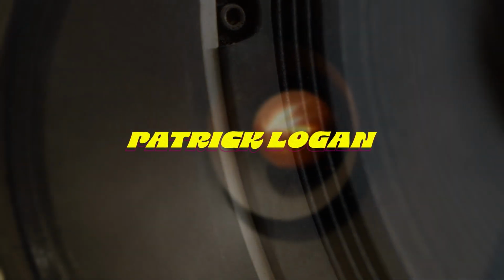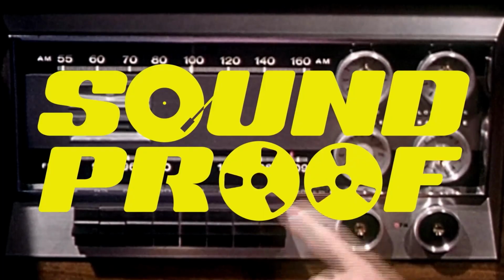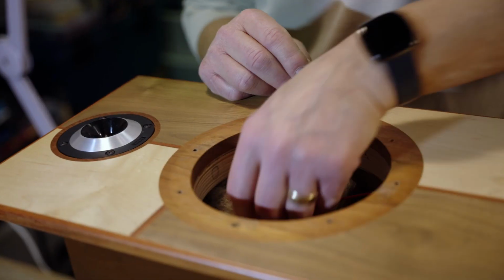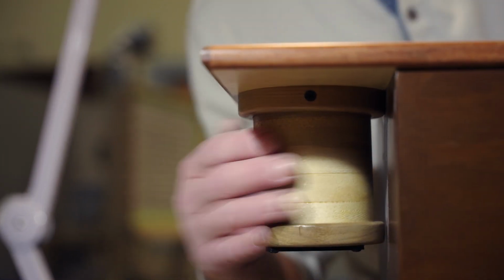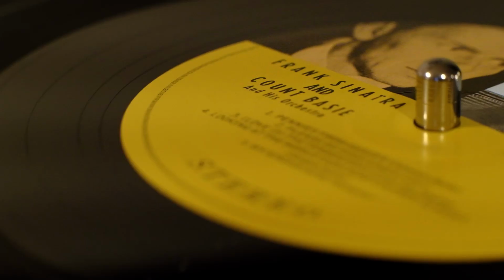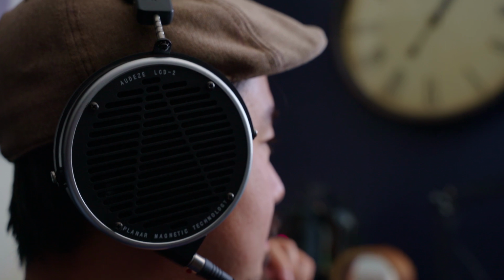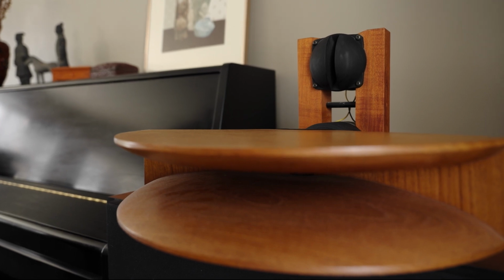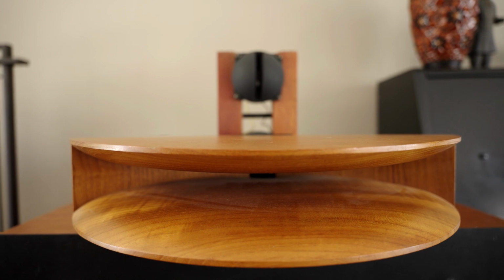Sound Proof By Design HD h264 Stereo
Patrick Logan built his first pair of speakers when he was a teenager and didn’t build another set until he retired from his education career. Today he builds increasingly difficult designs to to enjoy better sound and to challenge his own abilities. Michael Gillespie started in radio as an engineer but a chance meeting in Paris in the 1970s led to the creation of studio monitors that to this day are sought after by producers and artists the world over. David Chen’s first pair of used headphones cost him $25 but now the sky is the limit. He keeps a one foot in the analogue world while embracing the very latest digital components to enjoy the best of both worlds.